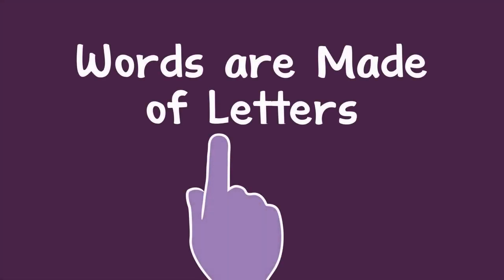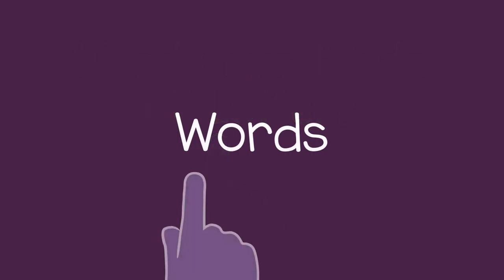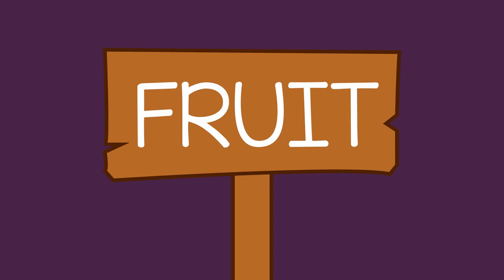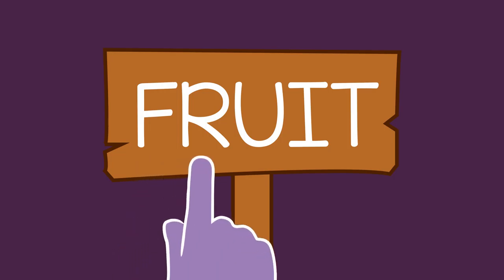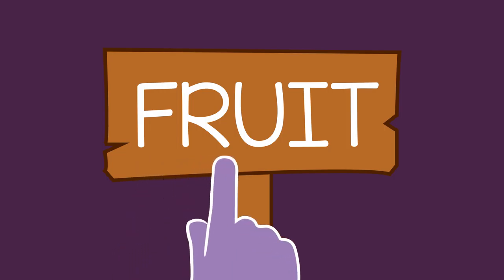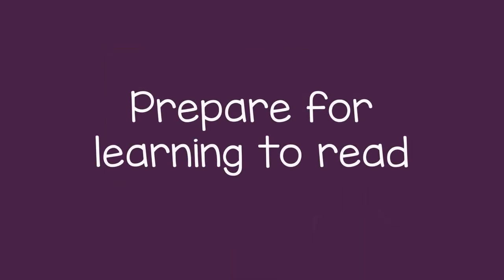Words are Made of Letters